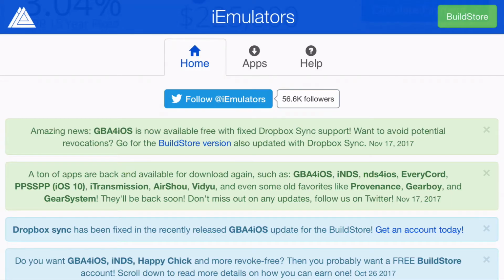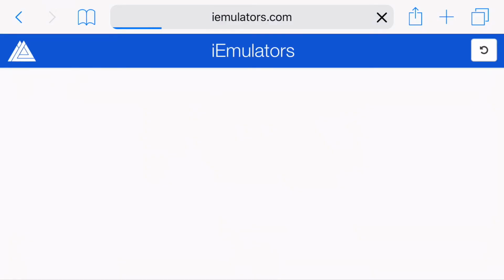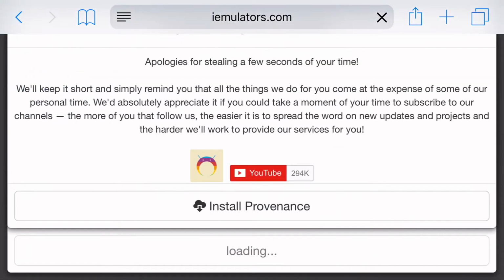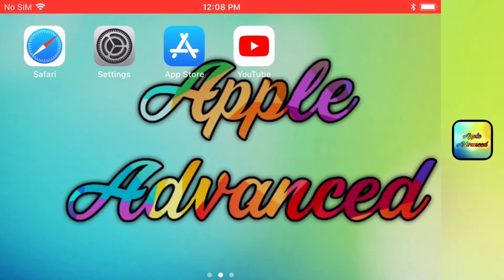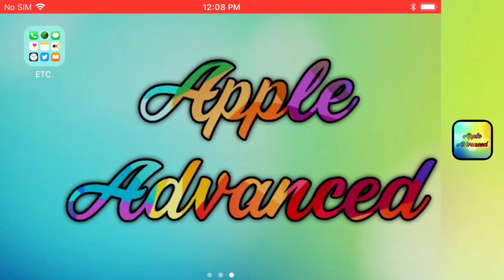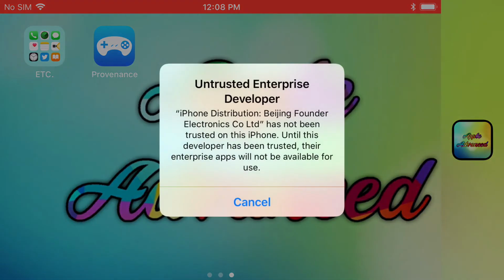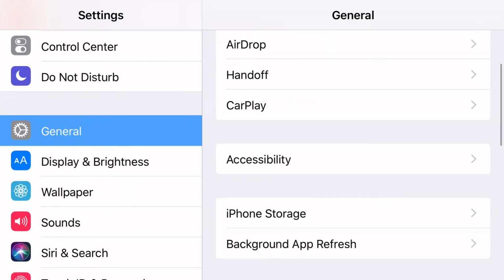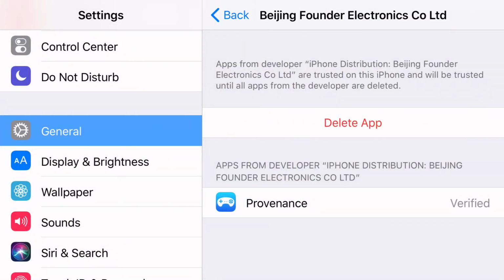PLAY NES AND N64 GAMES ON iOS 11.2.6! NO JAILBREAK AND NO COMPUTER REQUIRED (Provenance)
Multi Emulator App Provenance Is BACK On iOS 11 / 10 / 9! (iPhone , iPad , iPod)